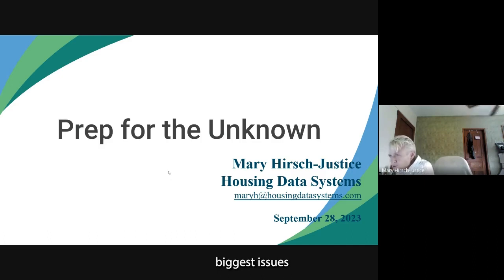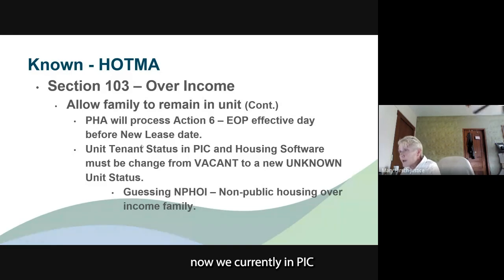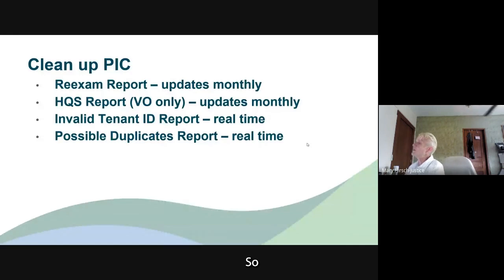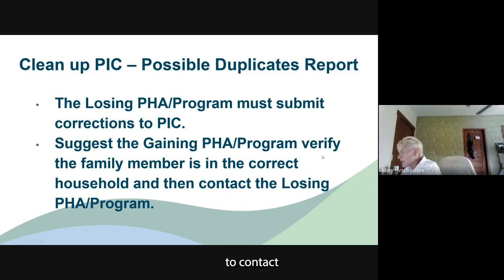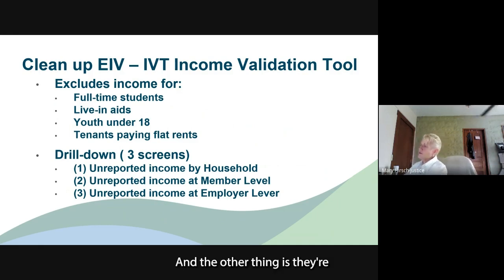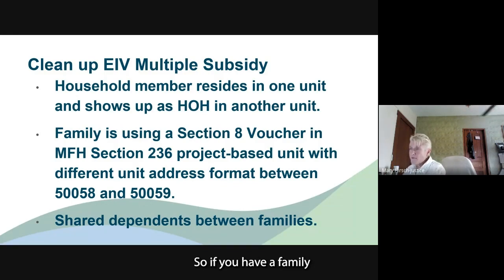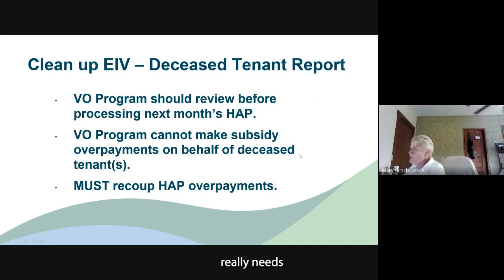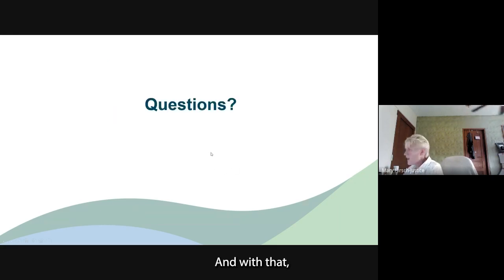Kanso's Webinar Series: Bracing For The Unexpected - Data Cleanup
In this insightful webinar, Mary Hirsch-Justice, with decades of experience in the housing industry, shares her expertise on the challenges and upcoming changes in HUD housing reporting.

The focus is on:
1. 50058 Actions in Voucher Programs: Mary highlights managing 50058 actions with retroactive effective dates in voucher programs as a significant challenge, emphasizing the need for strategic management as the sector heads into 2024.

2. Strategic Focus for 2024: The webinar centers on preparing for upcoming changes in HUD housing. Mary stresses the importance of understanding policy impacts, reviewing current systems like PIC and EIV, and adapting to changes effectively.

3. Handling HOTMA Changes: She provides in-depth insights on navigating the Housing Opportunity Through Modernization Act (HOTMA), particularly Section 103. Mary offers practical advice on policy decisions and lease agreements for handling over-income families under new HUD regulations.

4. Transitioning to HIP: The webinar covers the anticipated transition to the Housing Innovation Platform (HIP), advising housing agencies to align their policy updates and implementations with HIP's operational readiness.

5. Data Management in PIC and EIV: Emphasizing the importance of maintaining accurate and updated data, Mary discusses strategies to prevent issues related to retroactive actions in HUD reporting systems.

This session is essential for housing agencies adapting to the evolving landscape of HUD housing reporting, providing them with crucial insights and strategies for the future. Mary's extensive industry experience and practical guidance make this webinar a valuable resource for understanding and navigating the complexities and changes in HUD housing reporting.